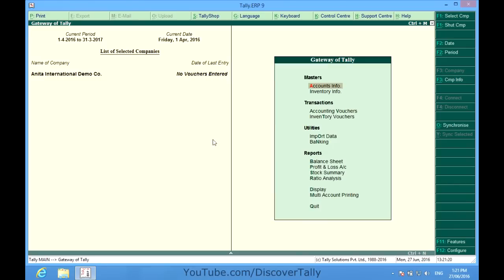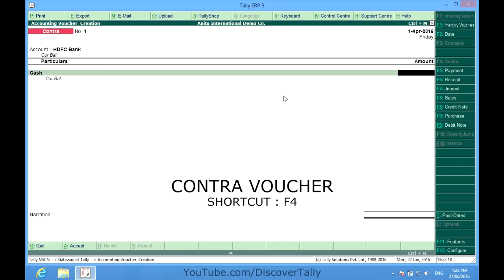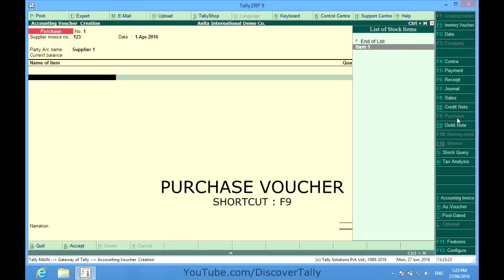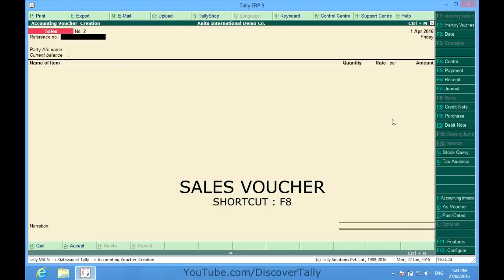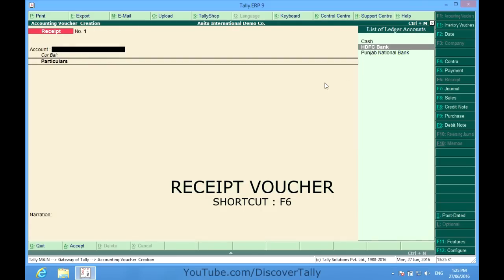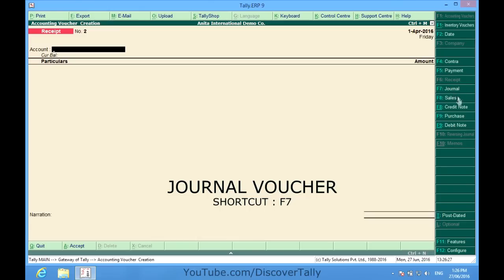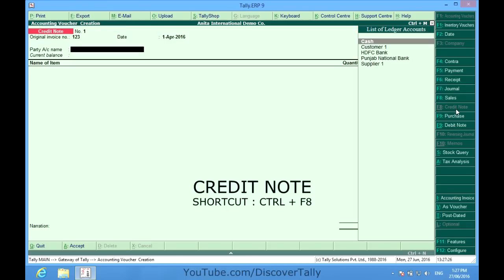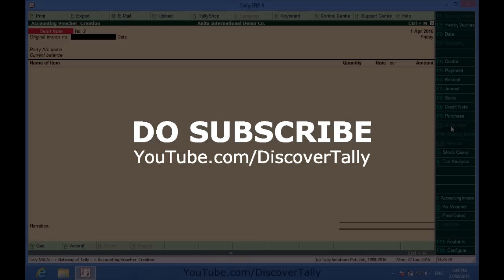Accounting Vouchers in Tally ERP 9 | Tally Voucher Entry | All Vouchers Explained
Tutorial of Tally Voucher Entry. This video explains the basics all voucher types in Tally.ERP 9, Both Accounting and Inventory Vouchers.  Voucer Entry in Tally is core fundamentals in the direction to learn tally. Following are the list of vouchers in accounting for tally erp 9 voucher entry :

1. Contra Voucher
2. Purchase Voucher
4. Payment Voucher
5. Receipt Voucher
6. Journal Voucher
7. Credit Note
8. Debit Note